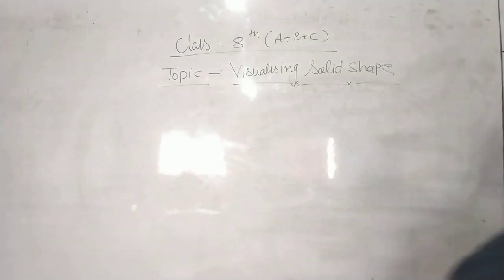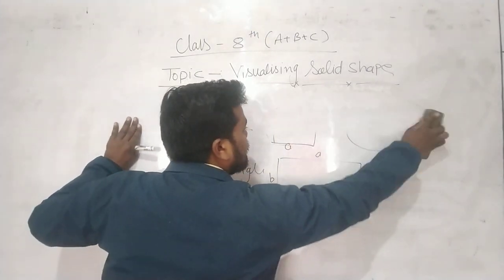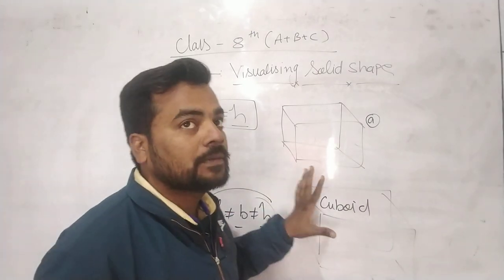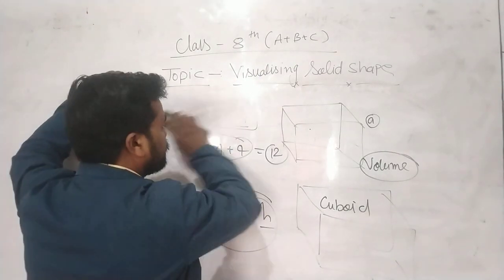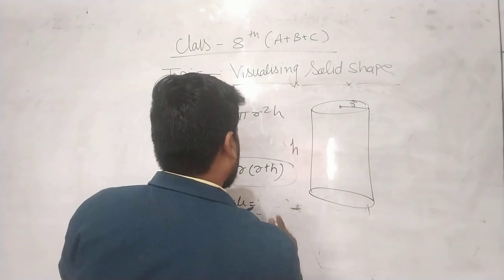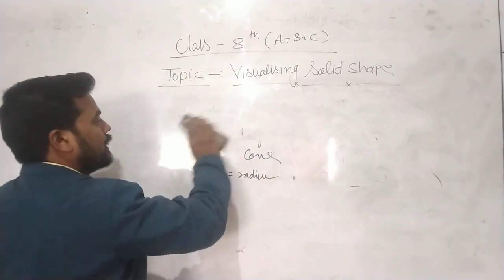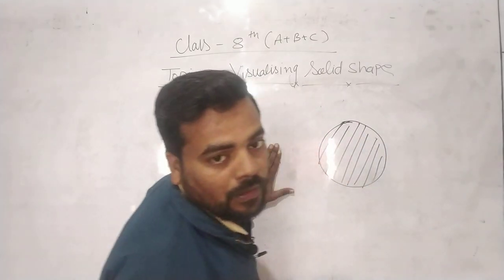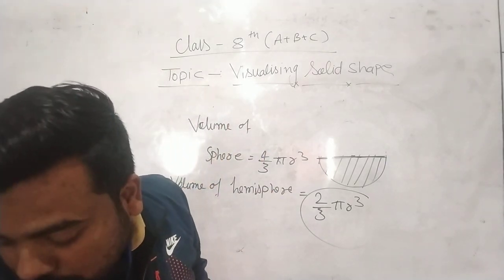class -8 Topic - visualising solid shapes Sunbeam school ghazipur